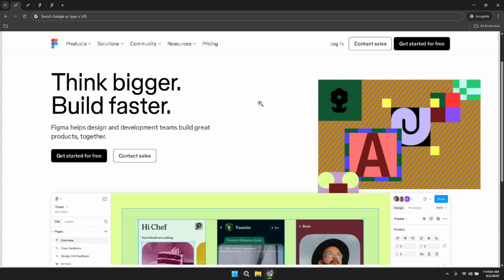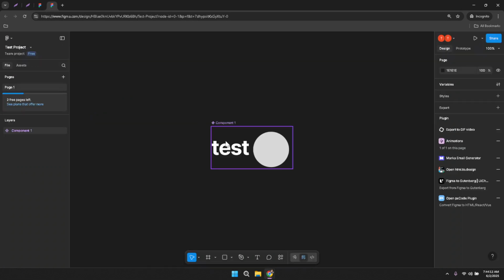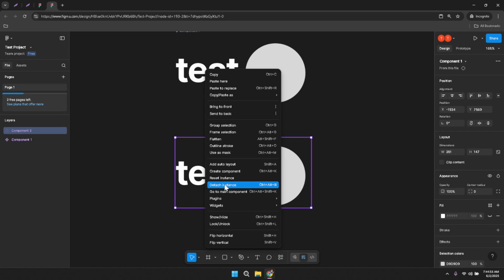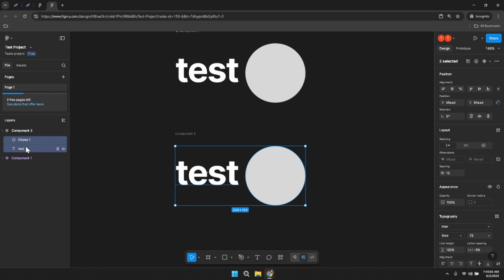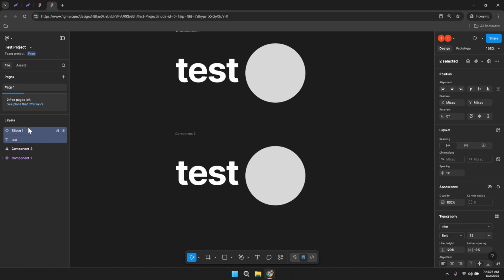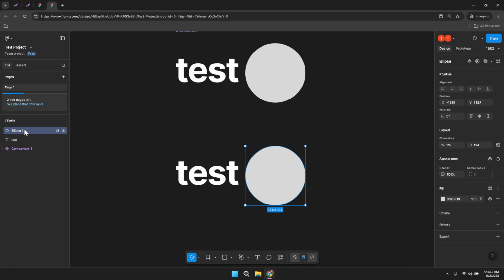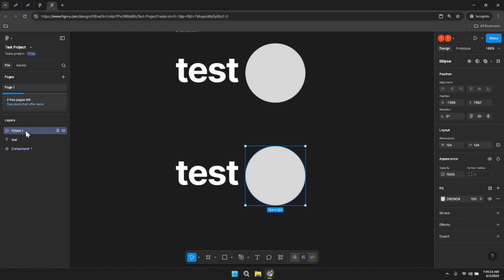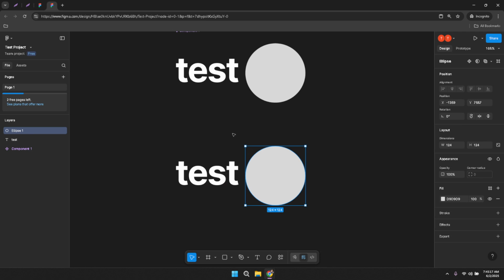How To Undo Component In Figma (Easy) (Full 2025 Guide)